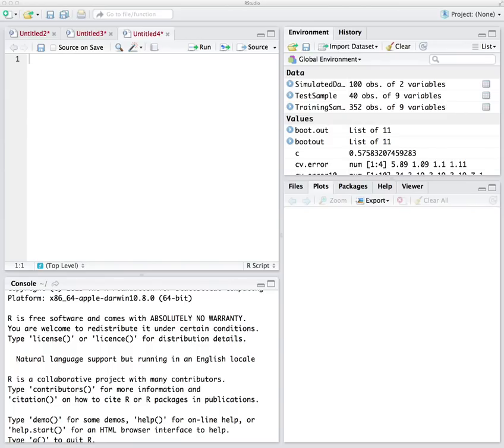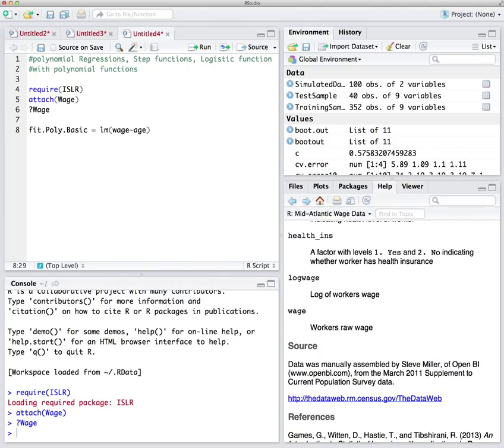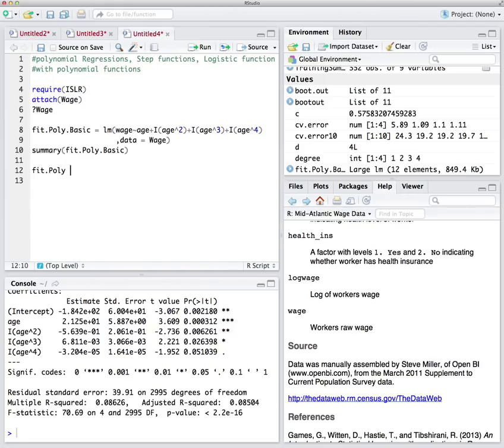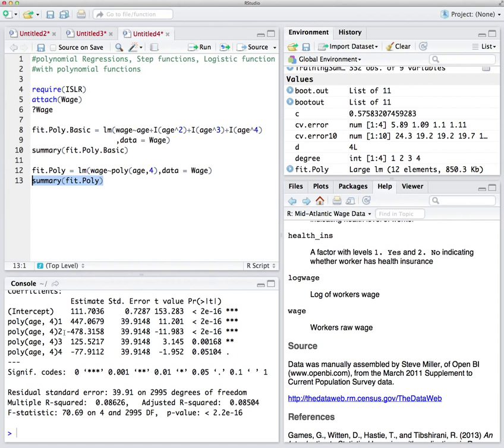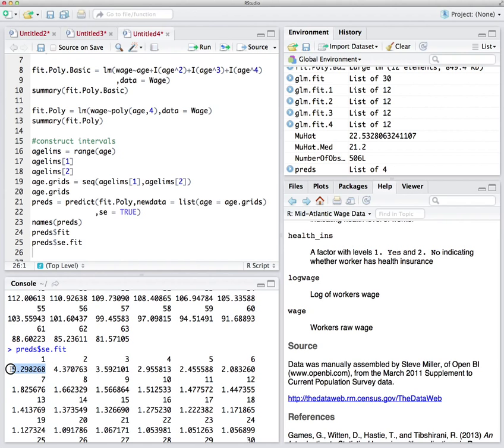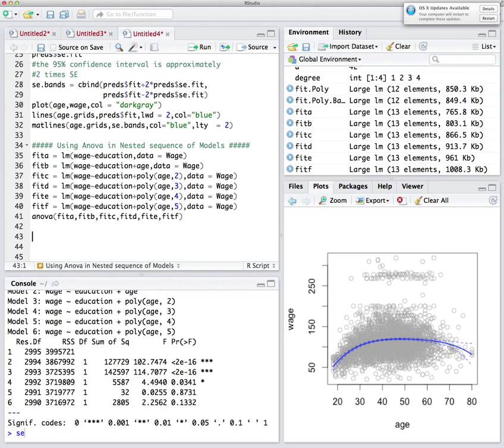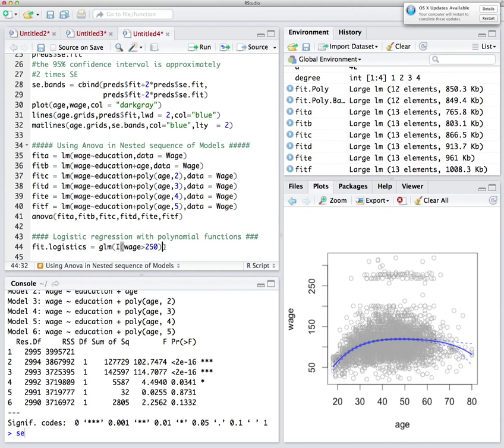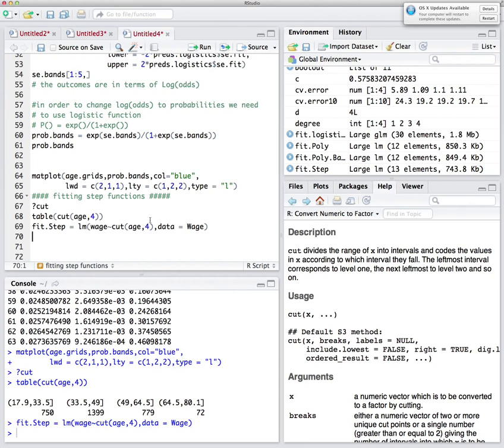R-Session 7 - Part a - Statistical Learning - Moving Beyond Linearity